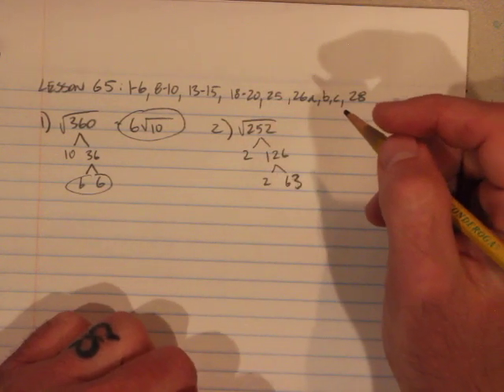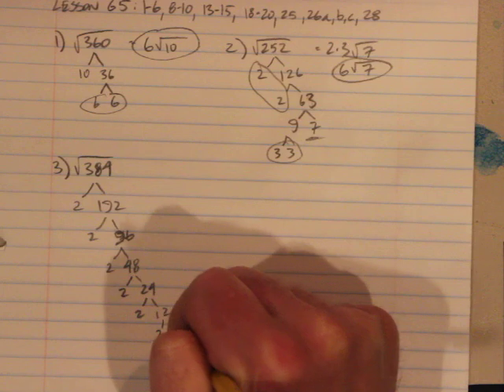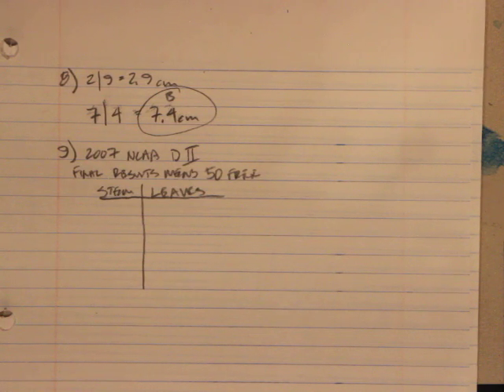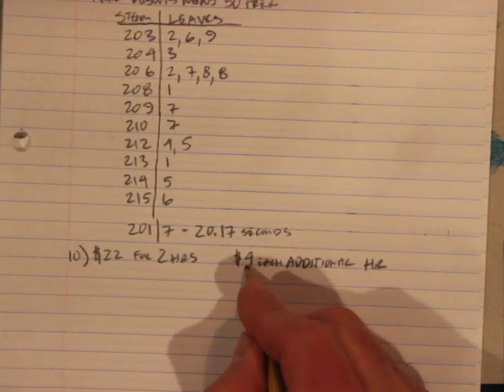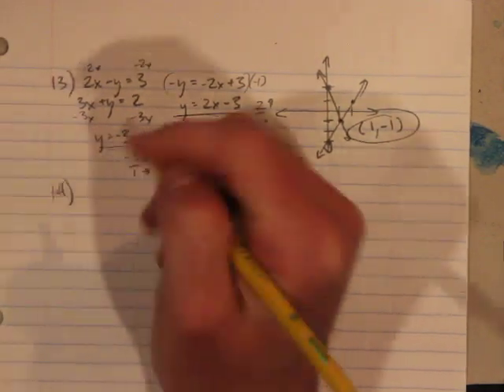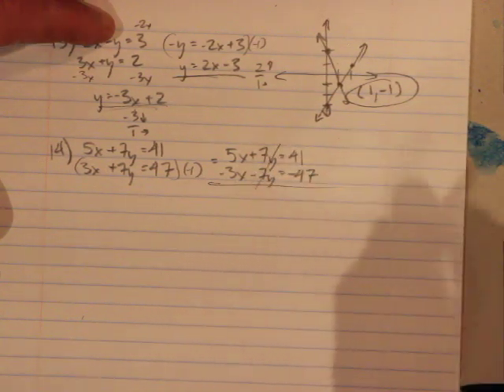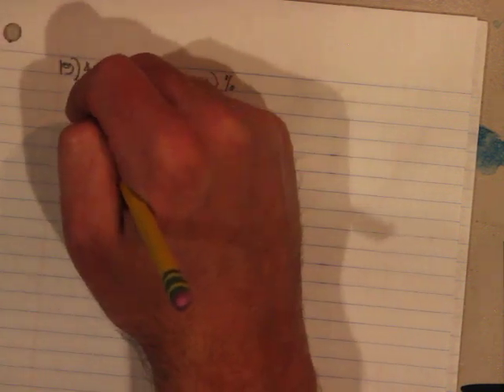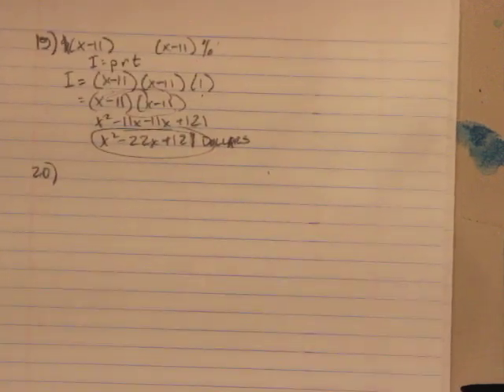Saxon Alg Lesson 65 HW 1